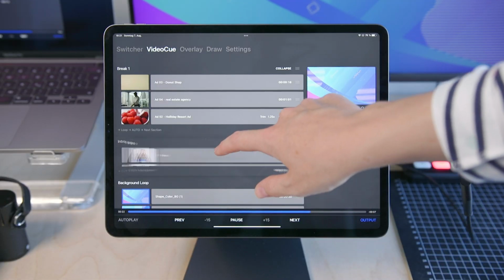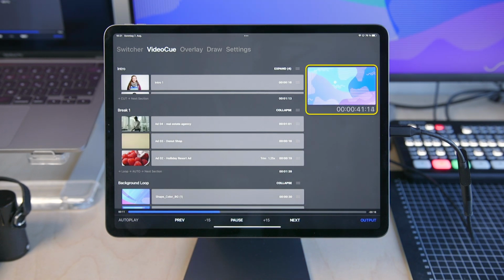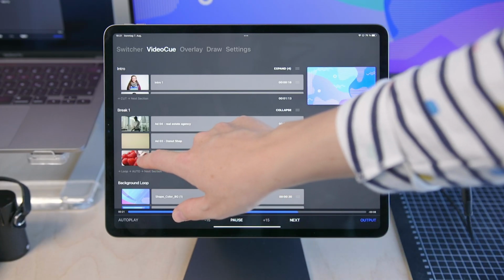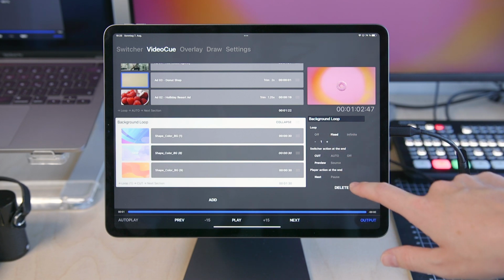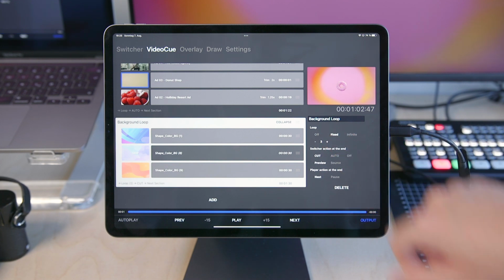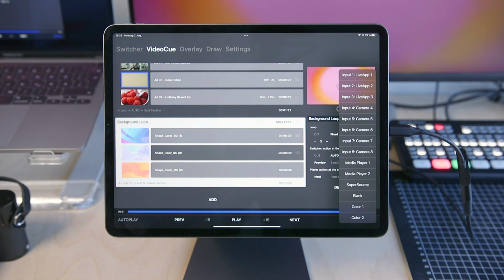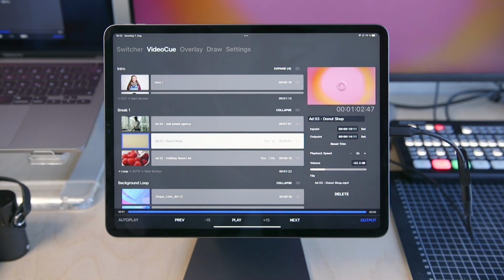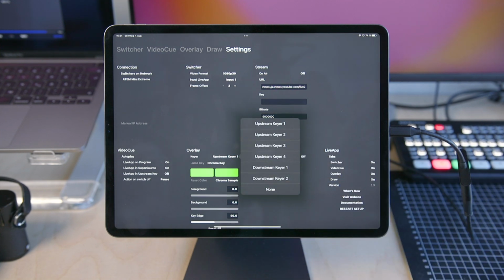LiveApp Update 1.3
LiveApp Pro - Video Playout and Graphics

Update 1.3

VIDEOCUE REDESIGN
Playlists become Sections in an unified linear view! Videos are contained in Sections as powerful logic blocks. You can set the action to perform at the end of a section. By default, LiveApp will send a CUT signal to the connected ATEM switcher and preload the next section. The OUTPUT button in the bottom toolbar toggles the external output of the current video.

VIDEOCUE INSPECTOR
Introducing the Inspector on the VideoCue page with the option to change the volume, the speed and set the playback range for each video and loop a section.

SUPERSOURCE SUPPORT
Added support for the ATEM Extreme and SuperSource / Picture in Picture Autoplay.

MORE CUSTOMIZATION
On the Settings page you can set a frame offset to compensate for HDMI delay when sending commands over the network. For VideoCue there are options for the action to perform when switching off the input for LiveApp. You can choose the keyer (upstream and downstream) to use for overlays and pre multiplied key was added for Luma key.